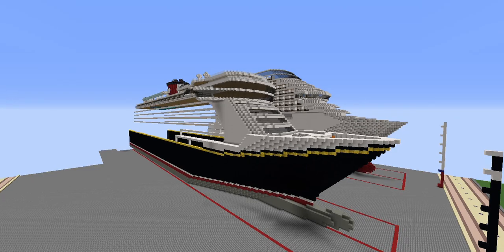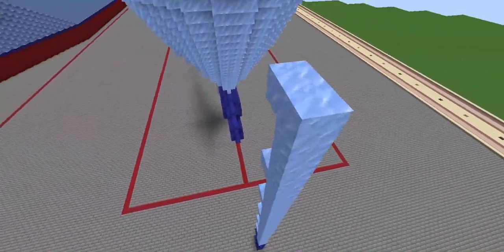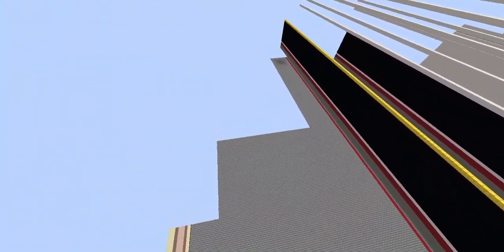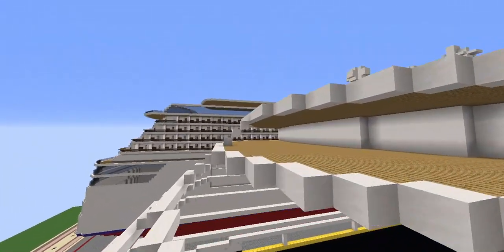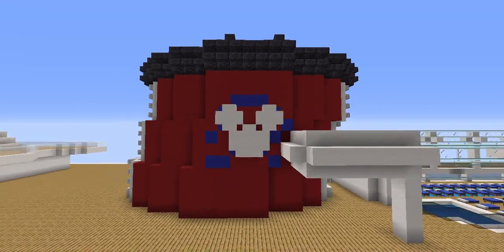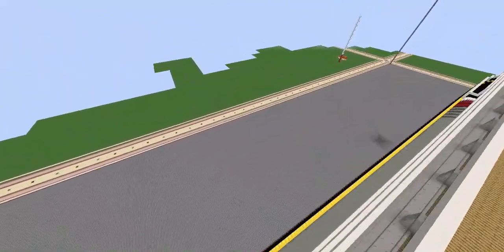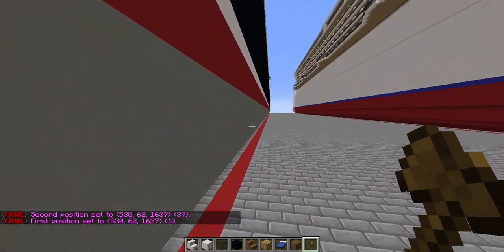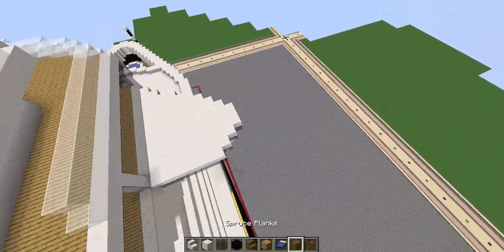Minecraft Disney Fantasy |Update 1